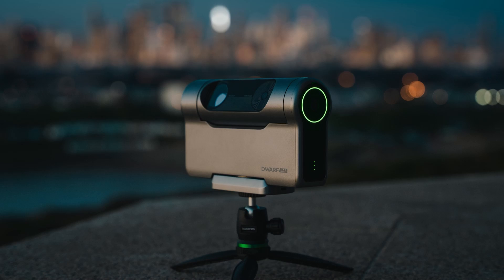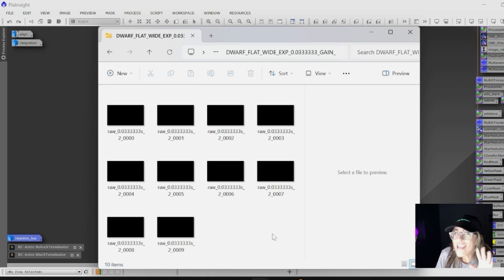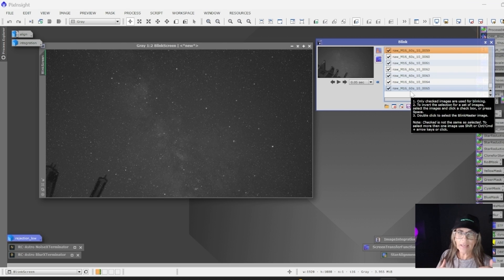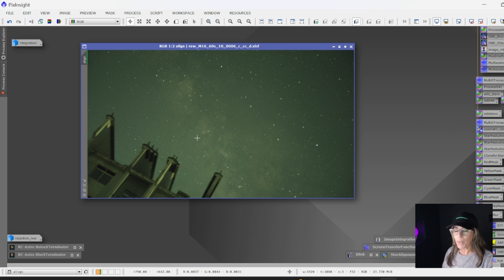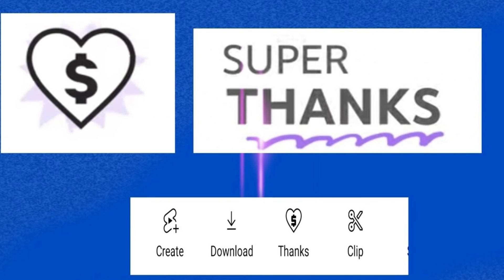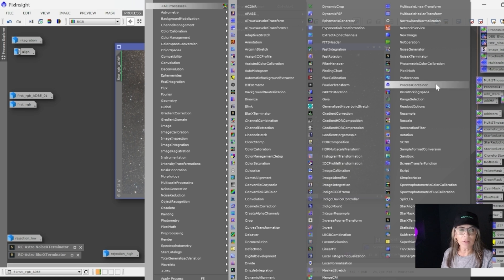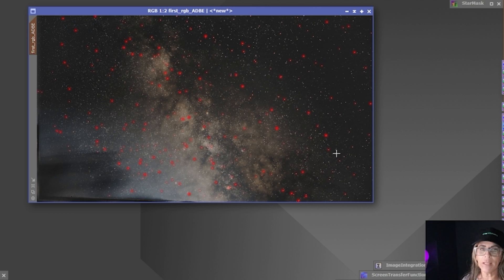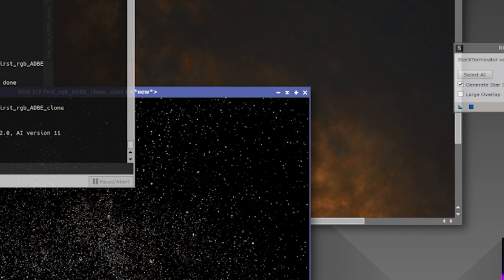Surprising Results: Dwarf 3 Telescope Milky Way Images Revealed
Unleash the magic of the Milky Way with the Dwarf 3 Telescope! In this video, we reveal the first breathtaking images of the Milky Way captured using this intelligent telescope. Explore the beauty of the night sky like never before!

Introducing DWARF 3, the world's most portable and all-round smart telescope.
With its compact size, automatic setup, and shooting capabilities, the DWARF 3 smart telescope makes astrophotography accessible to anyone, anywhere. Capture the Moon, Sun, Milky Way, Galaxy, and Nebula in just minutes. What’s more? You can also use the DWARF 3 for bird watching and shooting 1 billion pixel panorama photos.

My Gear
Telescope Refractor: Skywatcher Quattro 10
Mount: Skywatcher E-Q6R Pro
Camera: ZWO 1600 Pro
Rotato: Pegasus Falcon Rotator
Filter Wheel: ZWO Filter Wheel
Focuser: Pegasus FocusCube 2 Universal
Skydome: SkyShed Pod
Smart Telescope: Dwarf 2 by DwarfLab
05ASTRONERD